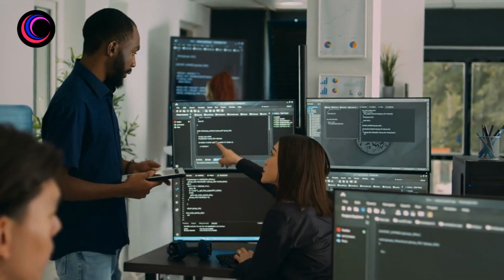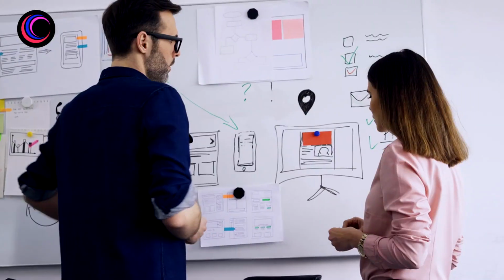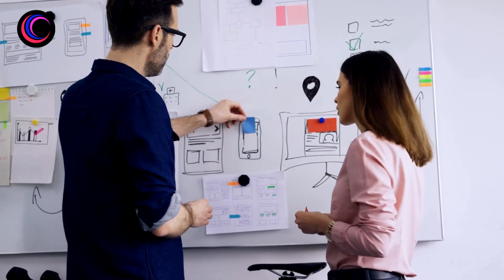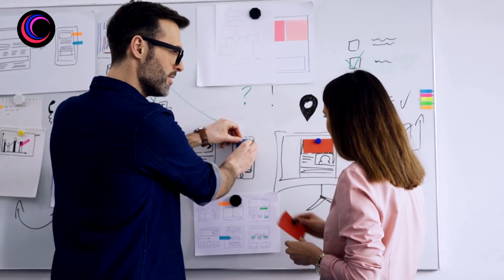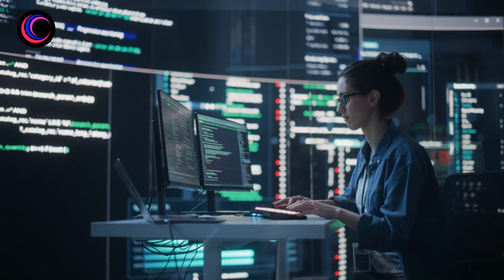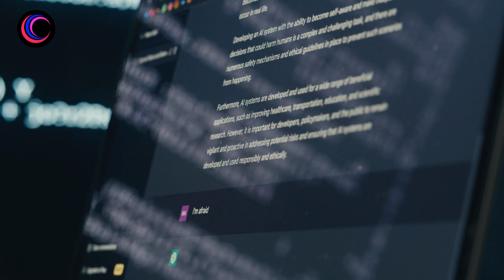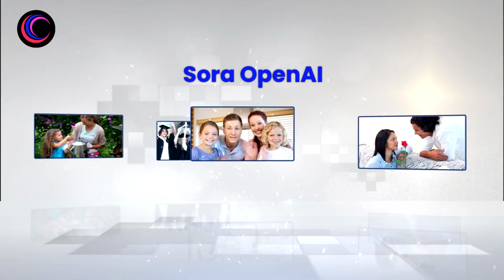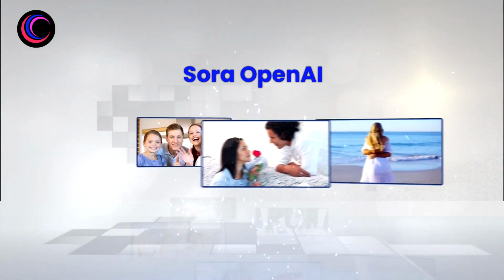What is Sora OpenAI ? text to video converter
Dive into the revolutionary world of Sora by OpenAI, where your text transforms into captivating videos in moments. This brief introduction to Sora explains how this cutting-edge AI tool allows creators of all levels to turn ideas into visually stunning narratives without any prior video editing experience. Discover how it works, its potential applications, and why it's the future of content creation. Whether for education, marketing, or personal storytelling, see how your imagination can come to life with Sora.

OpenAI Sora
AI technology
Video editing
Content creation
Digital storytelling
No-edit videos
Creative AI
Sora tutorial
Beginner's guide